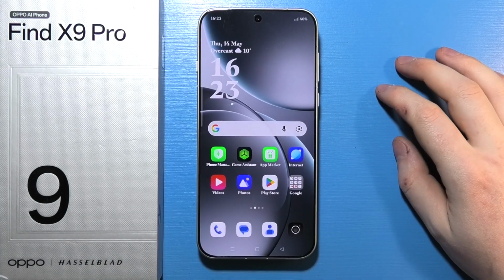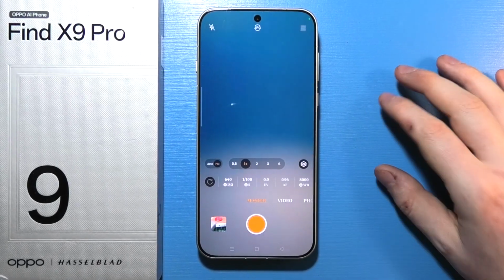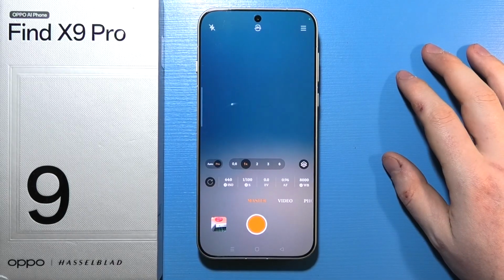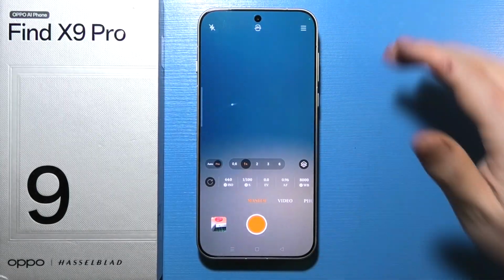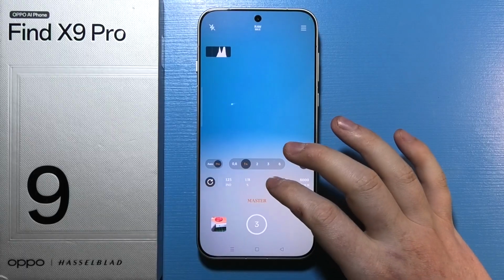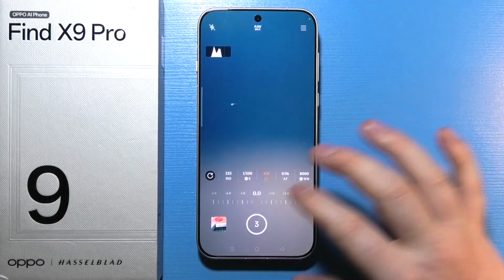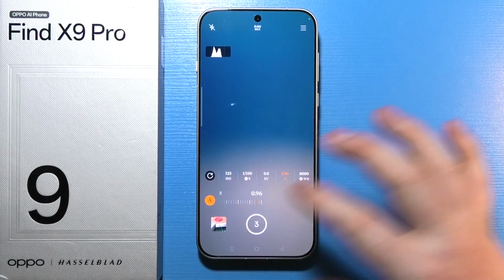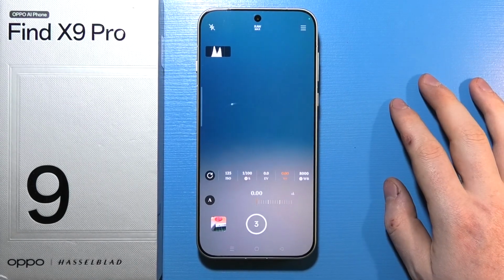Oppo Find X9 Pro: How To Use Camera Pro Mode | Tips Tricks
Master the advanced manual settings of your Oppo Find X9 Pro with these expert photography techniques. We walk through the histogram, focus peaking, and RAW settings on the Oppo Find X9 Pro to help you take gallery-worthy shots. This is the ultimate masterclass for flagship camera users.